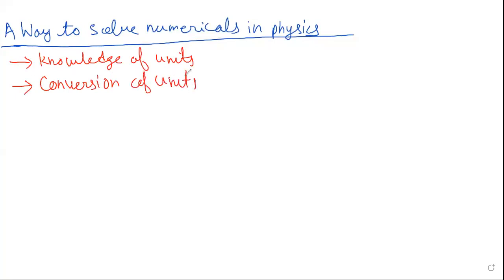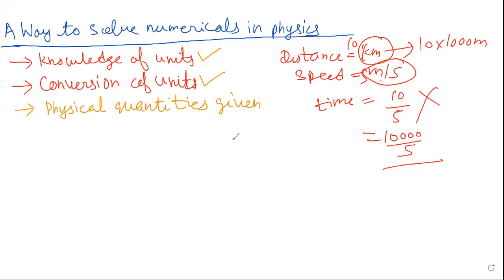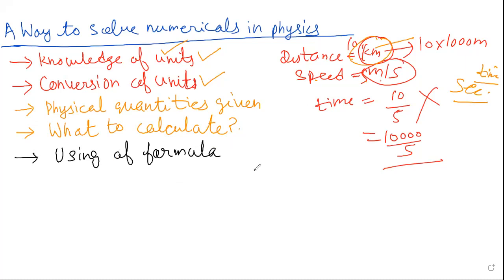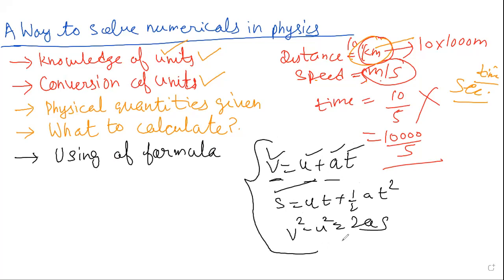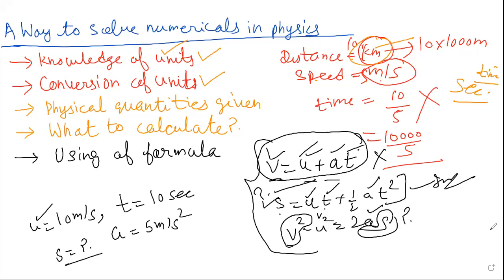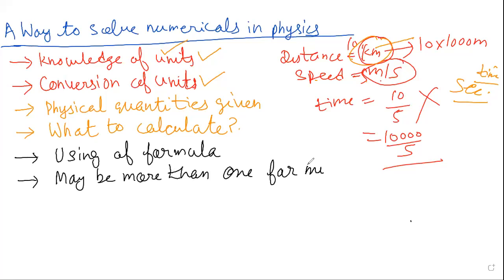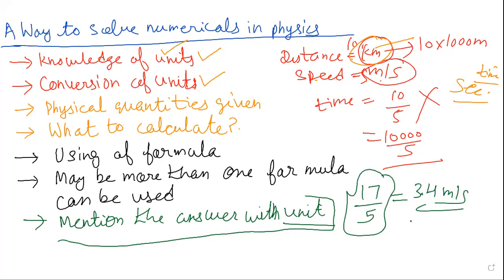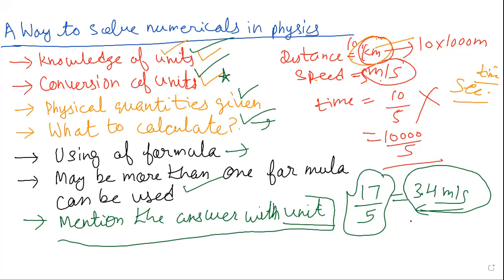A way to solve numericals inphysics##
this video is going to help students of classes 9 to 12 to solve numericals